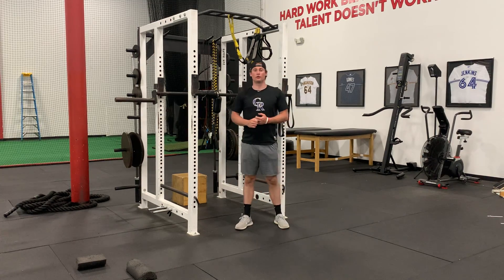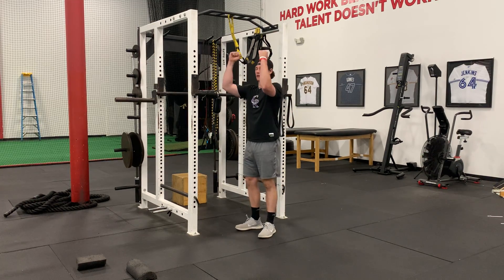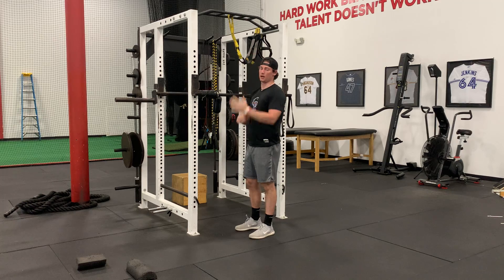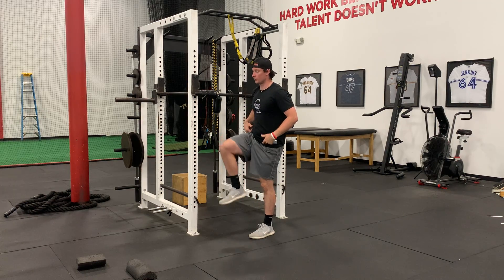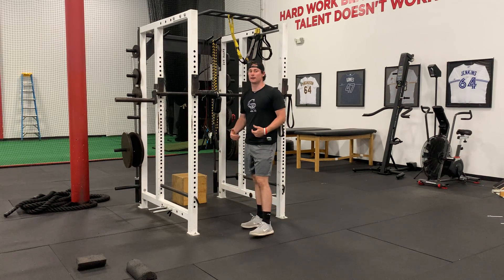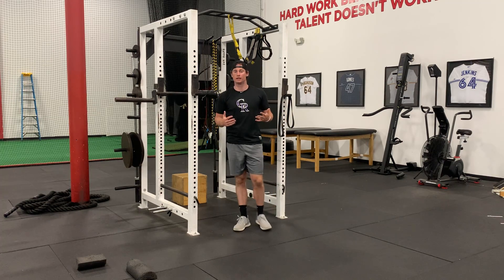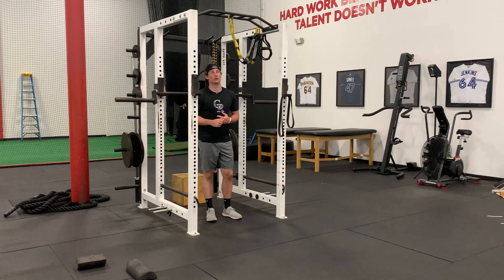90-90 Pull-up ISO Hold